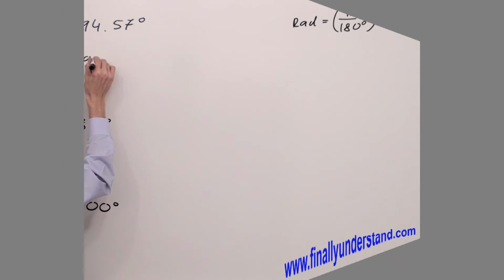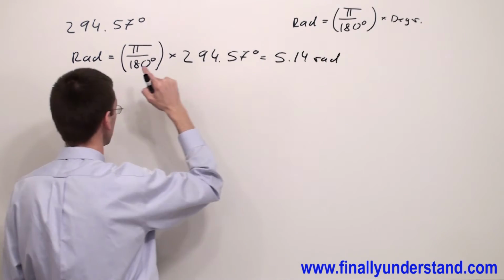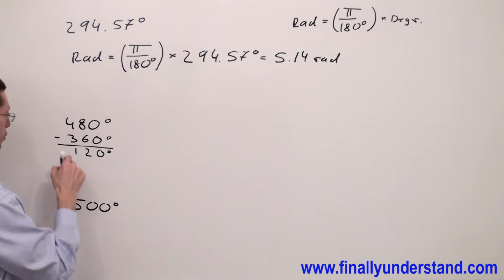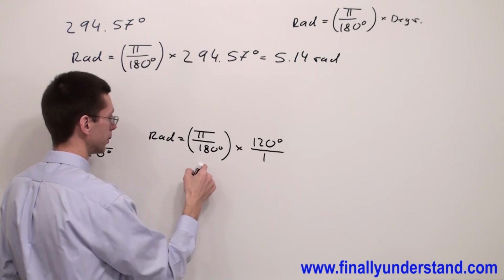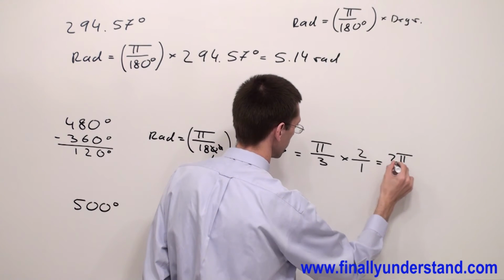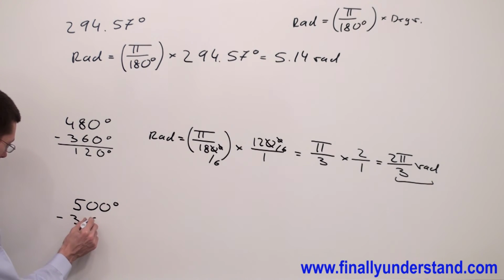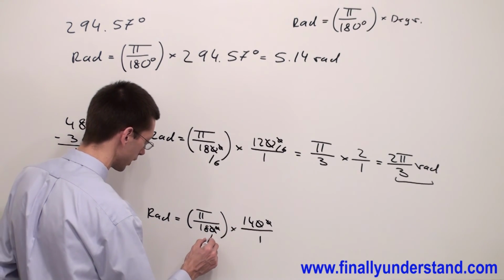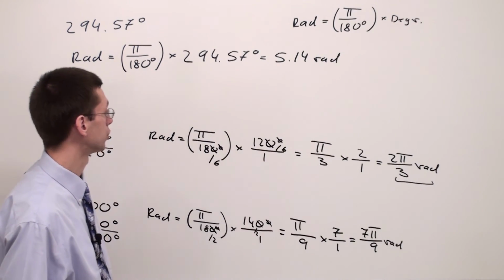How to Convert Degrees to Radians | Step-by-Step 13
In this video, we walk through how to convert angles from degrees to radians using the simple formula:
📐 Radians = Degrees × (π / 180)

Perfect for students in trigonometry, precalculus, or physics!